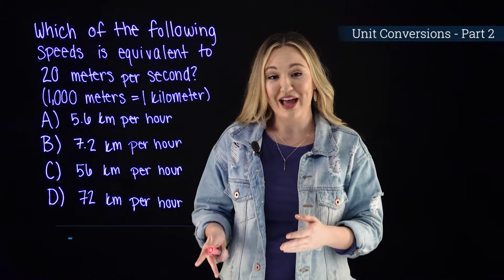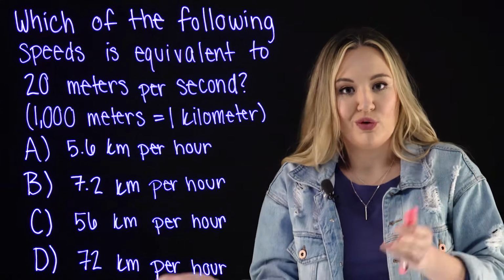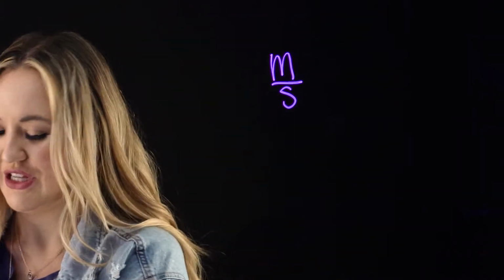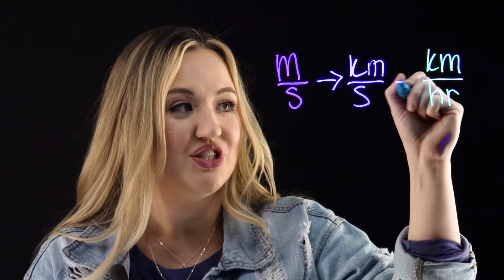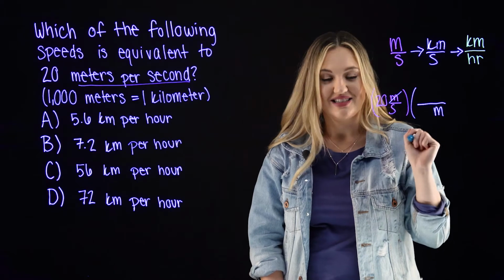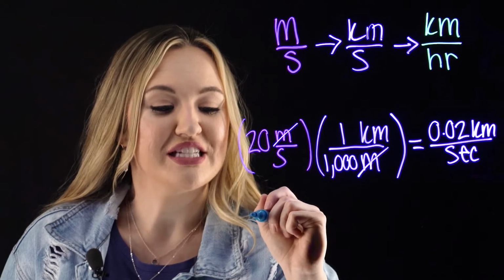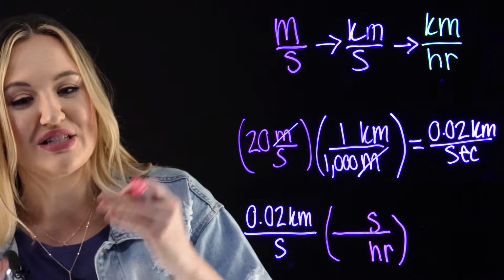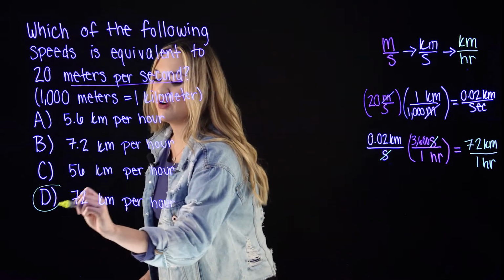Lightboard Lessons: ACT® and SAT® Math Unit Conversions (Part 2)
Paxton, a content specialist for UWorld College Prep, shows you how to approach and solve those tricky unit conversion questions on the ACT® and SAT® math sections. Use these helpful tips to help you improve your score on exam day.

Learn more about UWorld College Prep and our ACT and SAT products and start prepping today!

Did you know we also have a blog for all things ACT and SAT?

ACT® is a registered trademark of ACT, Inc., which was not involved in the production of, and does not endorse, this product.